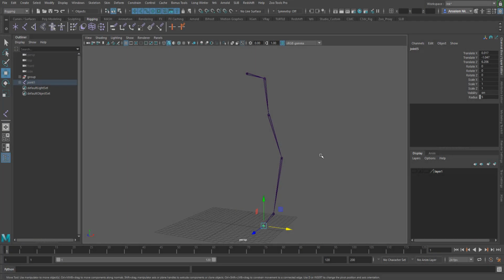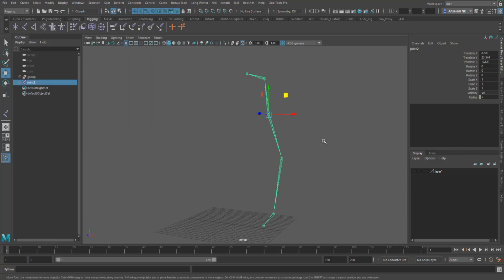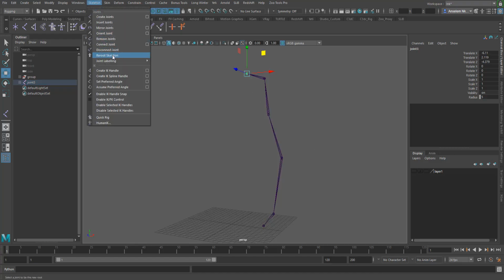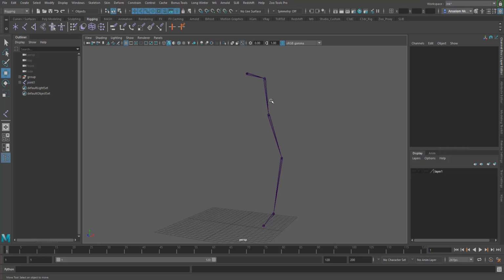Re-Rooting Maya Joint in a Minute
In this video, we do a quick walkthrough on how to re-root Maya joint.